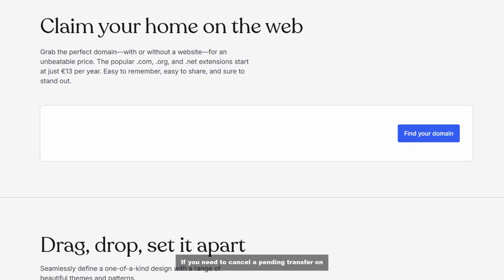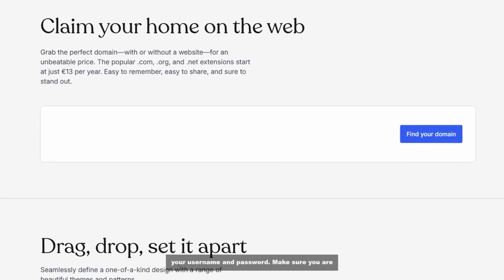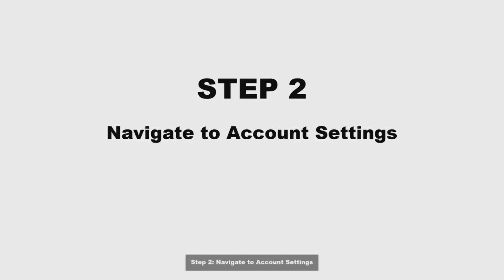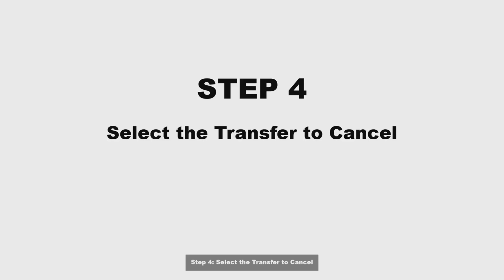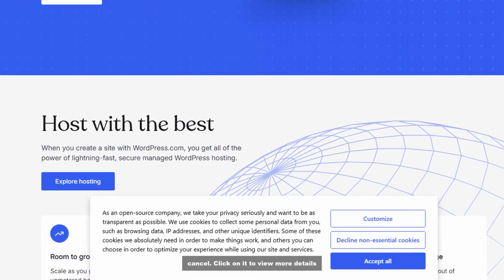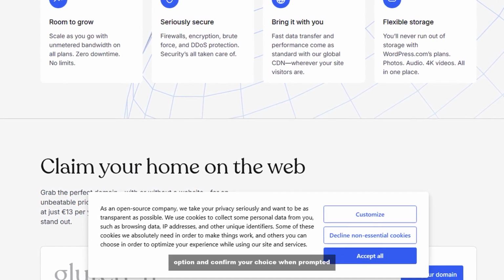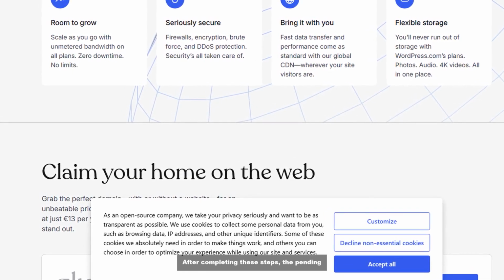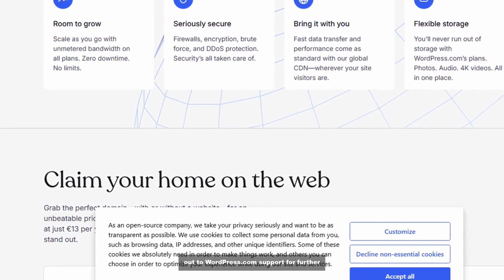How To Cancel A Pending Transfer On WordPress.com 2026 (COMPLETE GUIDE)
In this video, we provide a complete guide on how to cancel a pending transfer on WordPress.com in 2026. If you're facing issues with your WordPress.com account transfer, this tutorial will help you navigate the process smoothly.